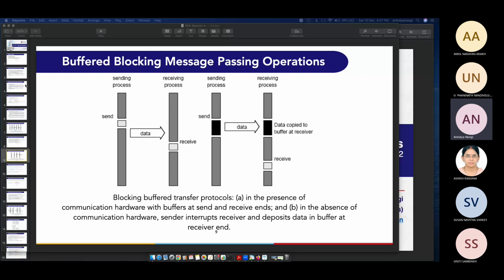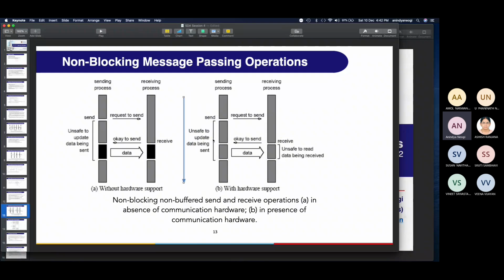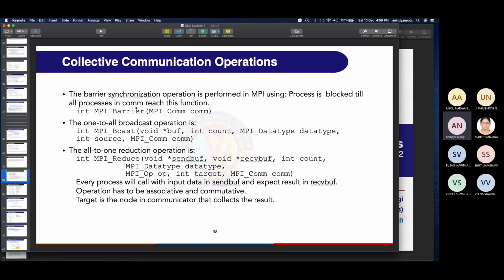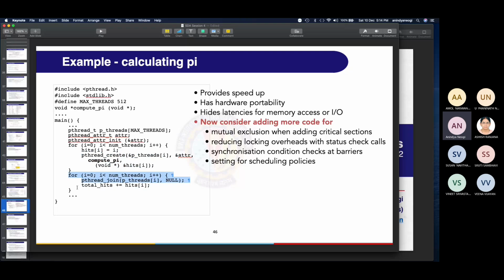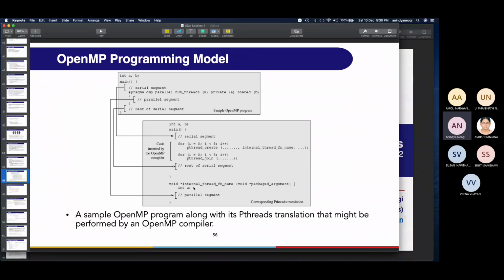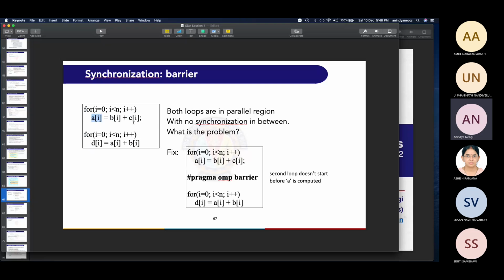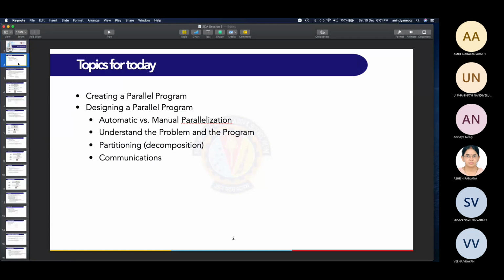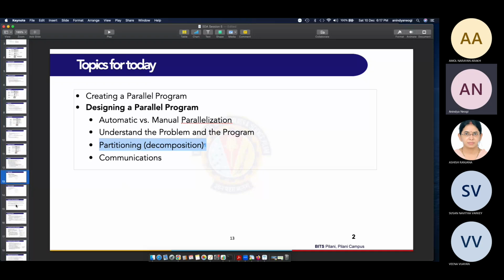Systems for Data Analytics S1 22 DSECLZG517 20221210 162700 Meeting Recording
Hello everyone, my name is Surekha. I completed my engineering degree from Himachal Pradesh University and I am continuously working to improve my skills on a daily basis. I have two cute little dogs, a Chihuahua named Molly and a German Shepherd named Aaki, who accompany me on my journey.